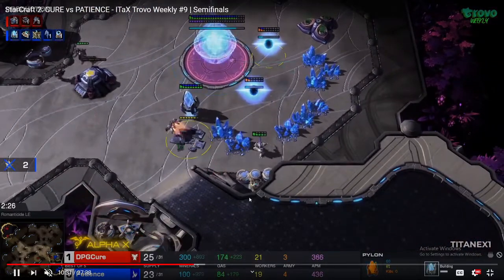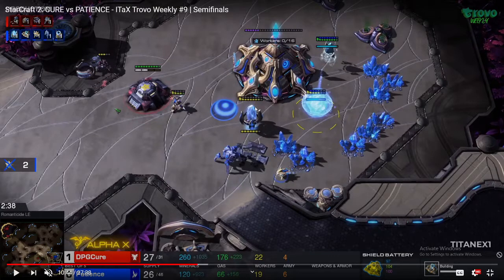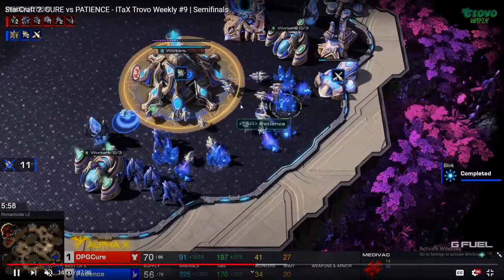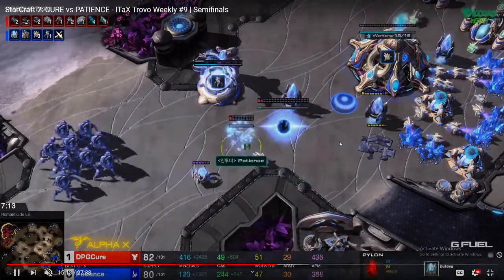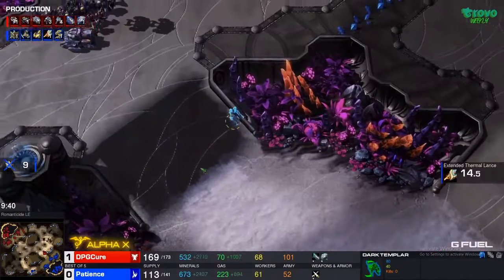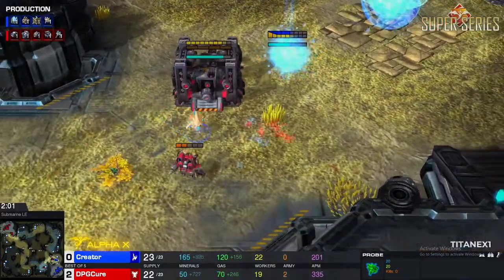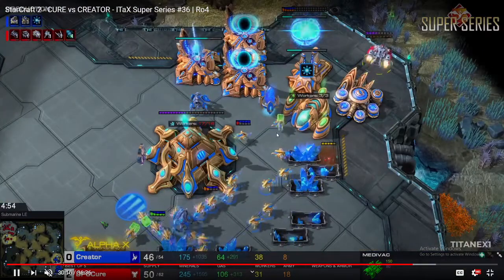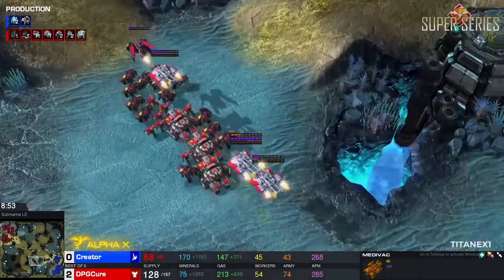Why Cure is a great Terran, Episode 1 TvP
Analysis of Cure's TvP from recent matches vs Patience and Creator.
Shows a really fun ladder build!